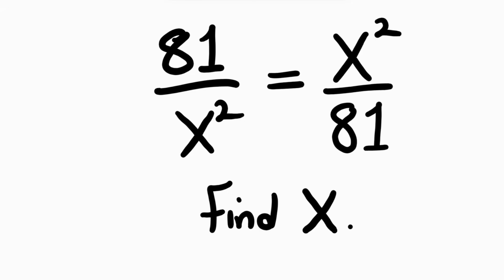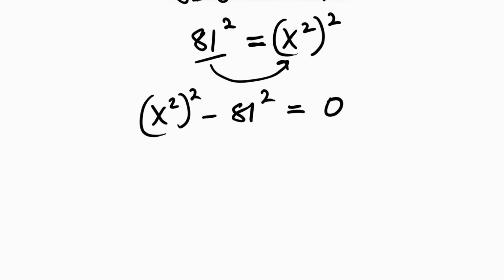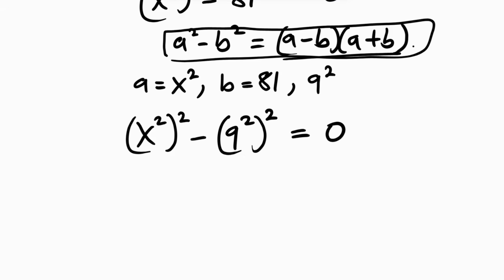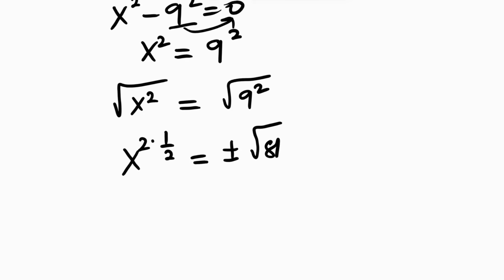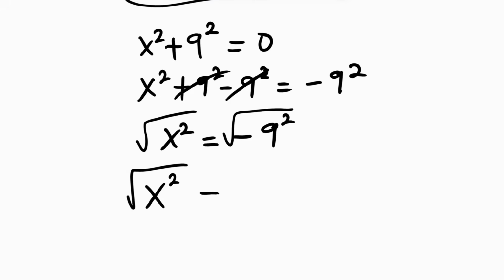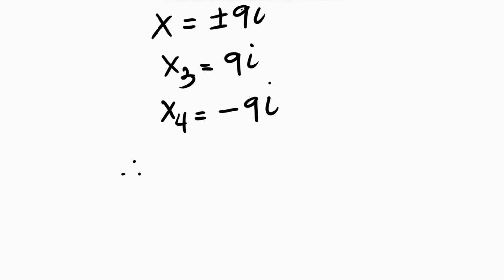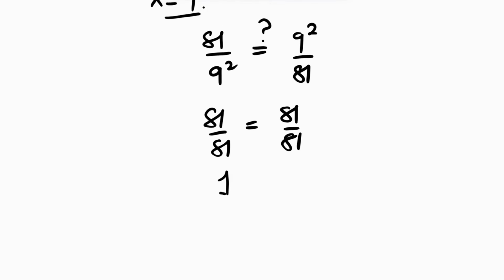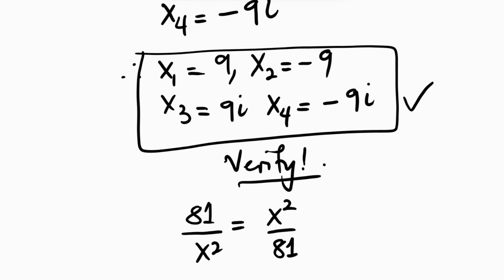Exponent | Math Problem: 81/X^2 = X^2/81 | Solve For X | Exponential Math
👉 Algebra | Math Problem: (X+7)^2 = 25 | Solve For X | Algebra Problem